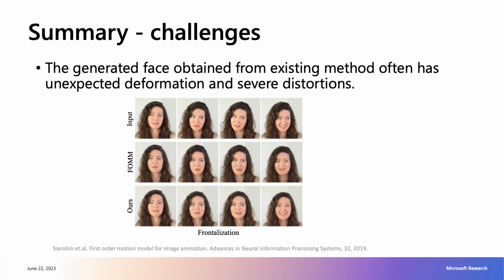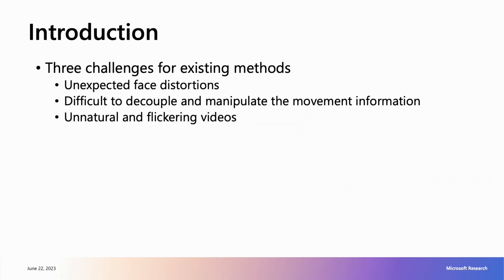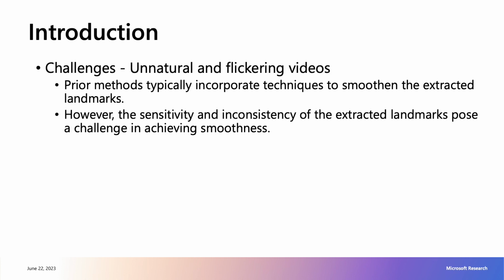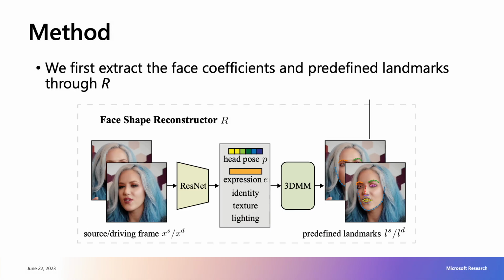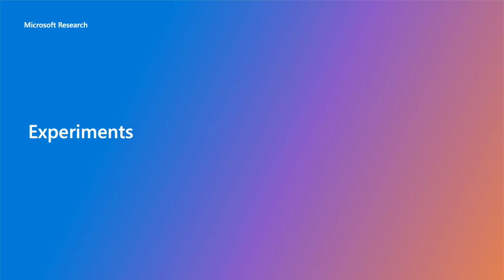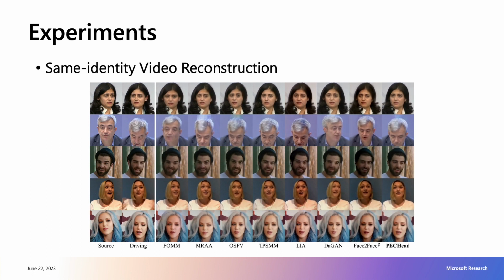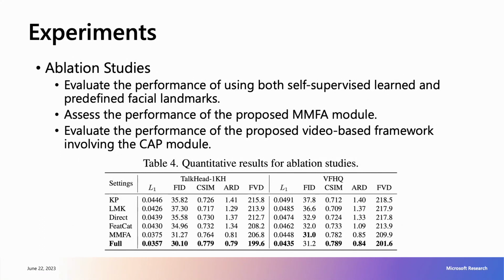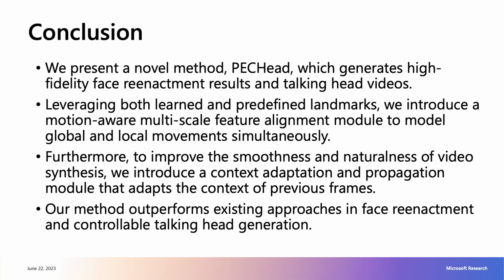High-Fidelity and Freely Controllable Talking Head Video Generation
CVPR 2023
Authors: Yue Gao, Yuan Zhou, Jinglu Wang Xiao Li, Xiang Ming, Yan Lu | Microsoft Research